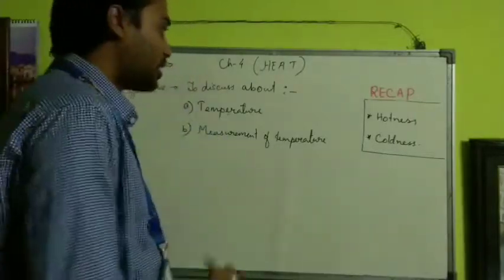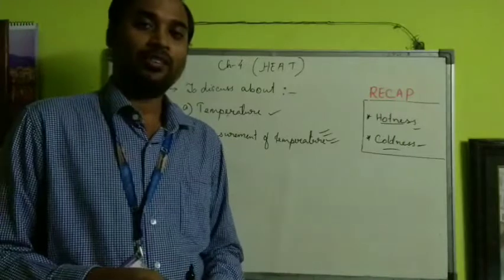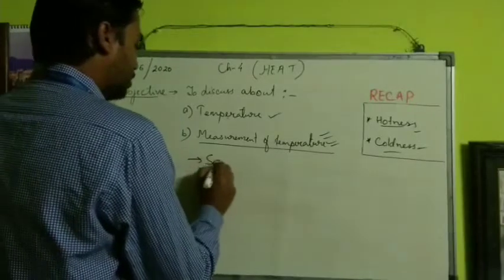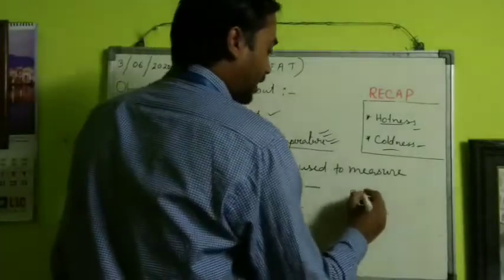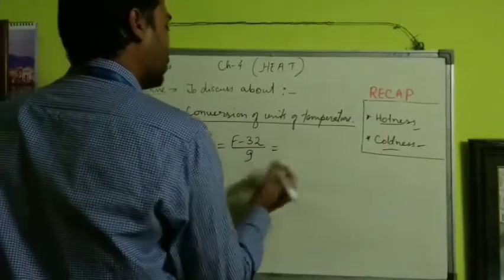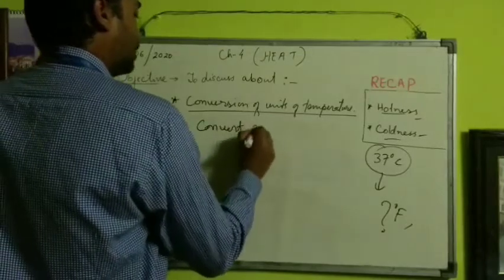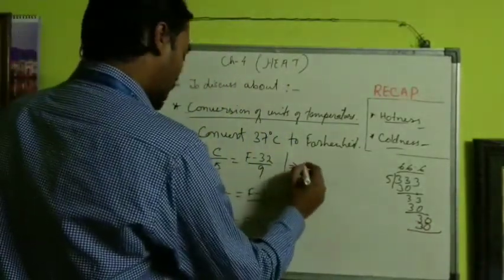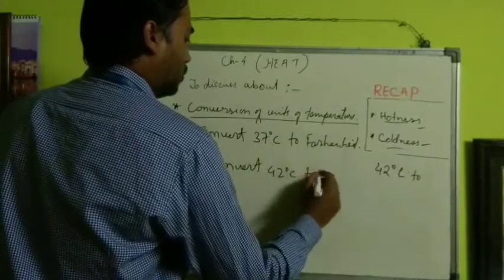Class_7B_ch4(Heat)_Temperature and its measurement